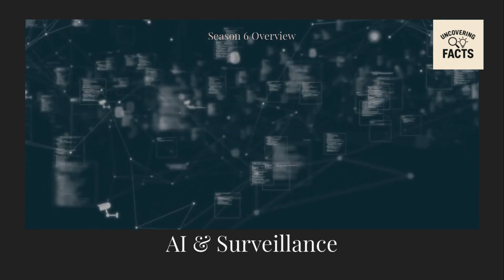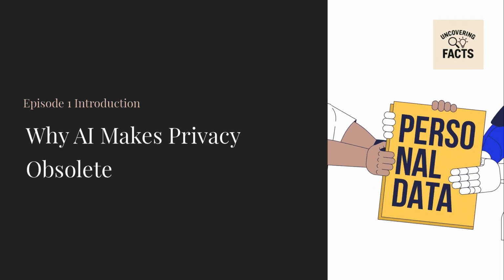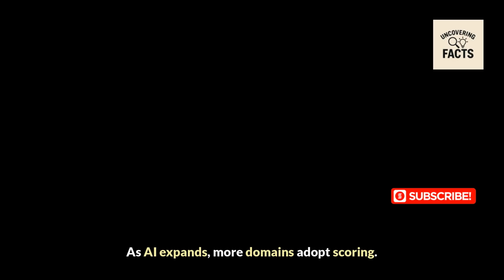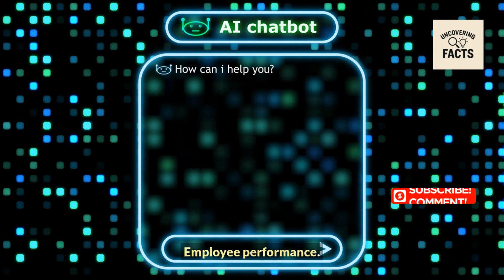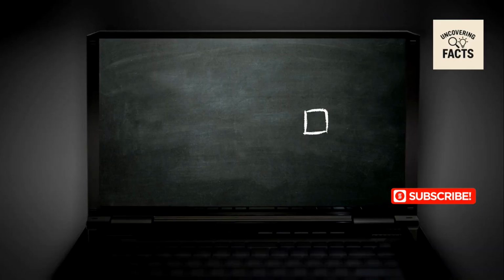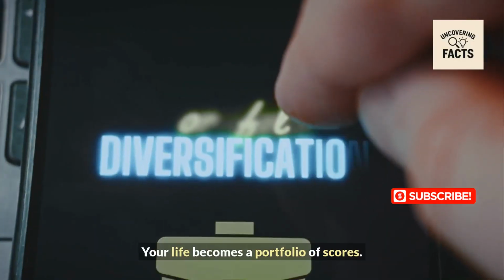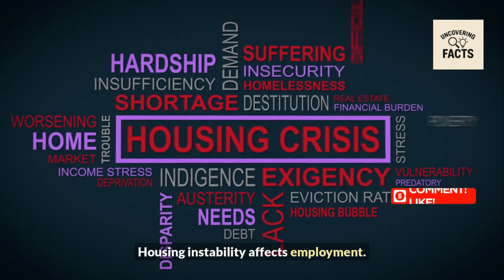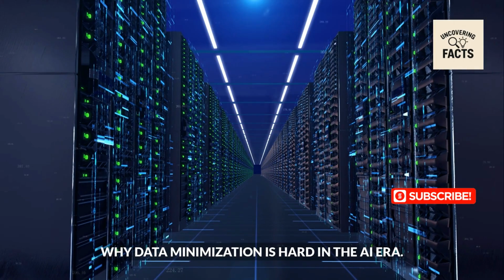Why AI Makes Privacy Obsolete S6. EP1.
Why AI Makes Privacy Obsolete | Uncovering Facts - Season 6, Episode 1

In the age of artificial intelligence, privacy isn't just about keeping secrets. It’s about predictability. In this episode of Uncovering Facts, we explore how AI is transforming the concept of privacy. No longer is privacy about concealing information; it’s about preventing systems from building accurate models of your life. Join us as we uncover how AI makes privacy obsolete, how the surveillance economy works, and why traditional privacy protections are struggling to keep up.

Key Topics Covered:

The shift from secrecy to predictability in privacy
How AI’s ability to predict behavior changes the game
The role of behavioral data and metadata in surveillance
Why inference is the true privacy collapse
The rise of surveillance economies powered by AI
How AI can track and profile individuals at scale
The ethical and societal impacts of AI-driven surveillance